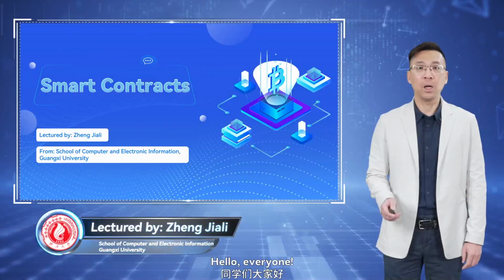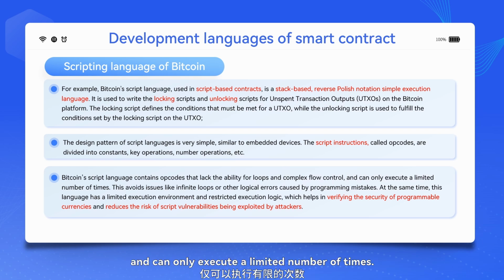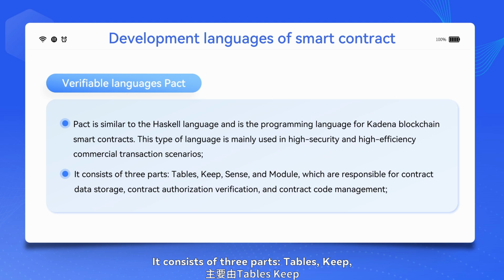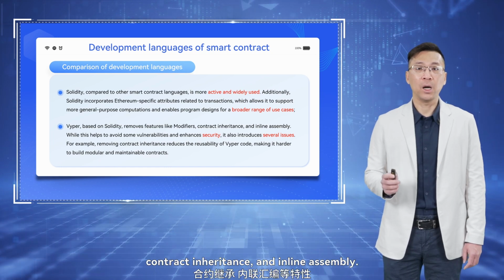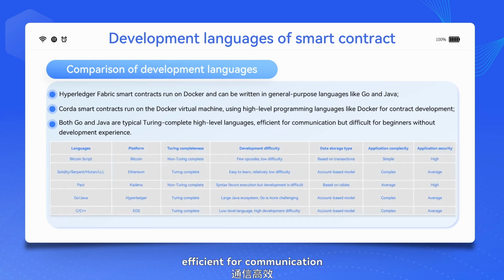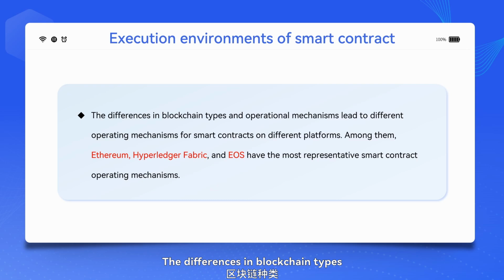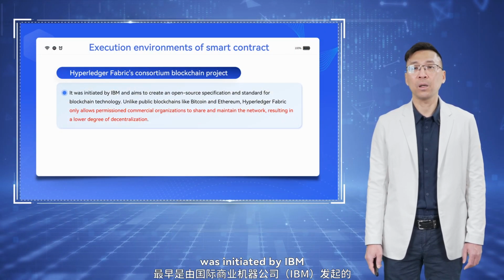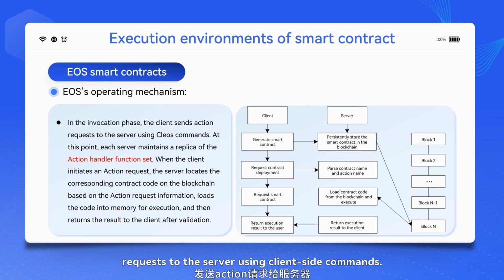5 2 Development of Smart Contracts